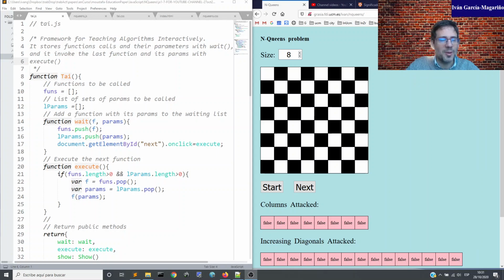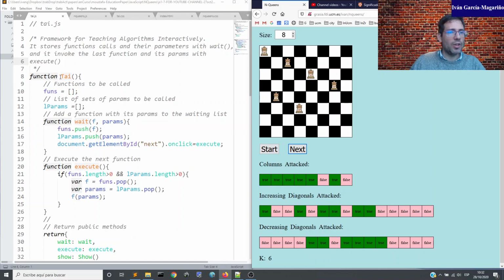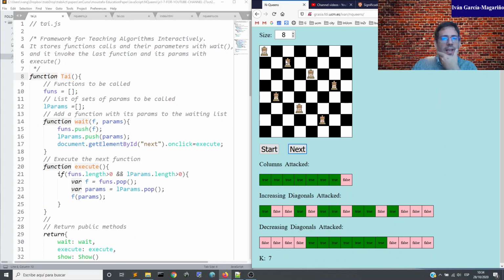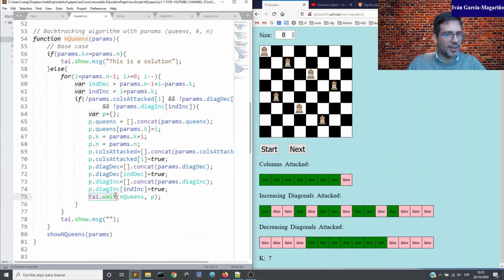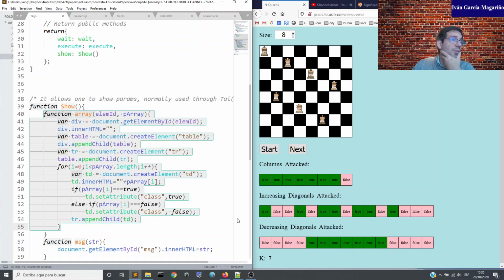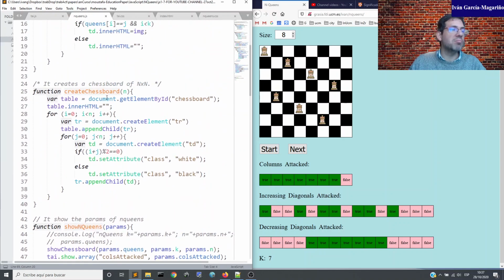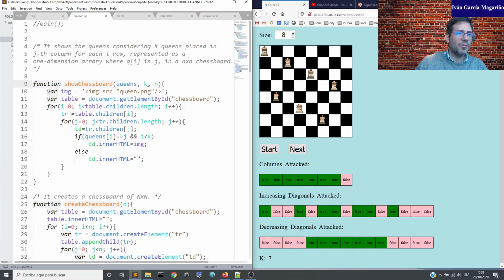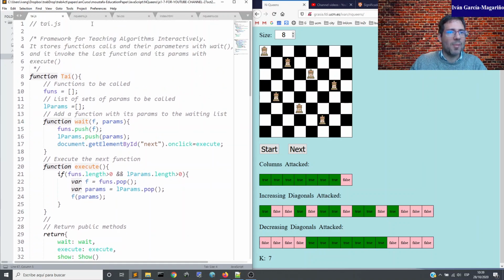TAI: JavaScript Framework for Teaching Algorithms Interactively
It introduces the TAI JavaScript Framework for Teaching Algorithms Interactively, illustrated with the implementation for the N-Queens problem. It can be useful for JavaScript learners or teachers that want to teach algorithms in a more visual and interactive way.